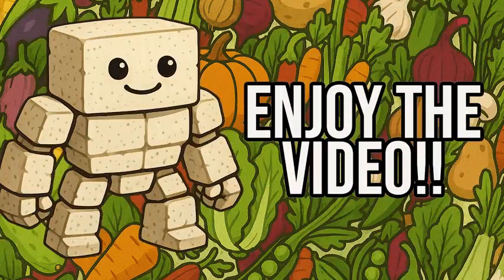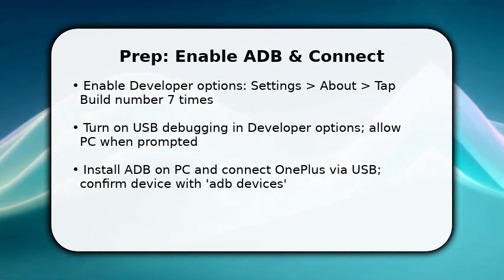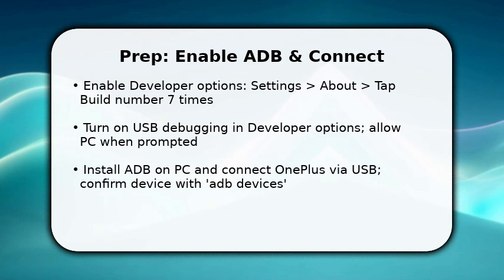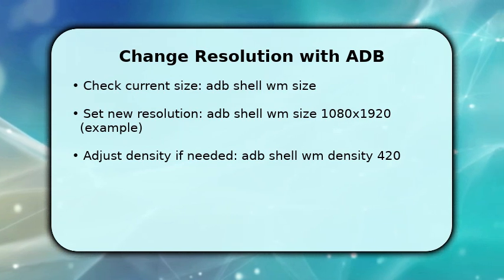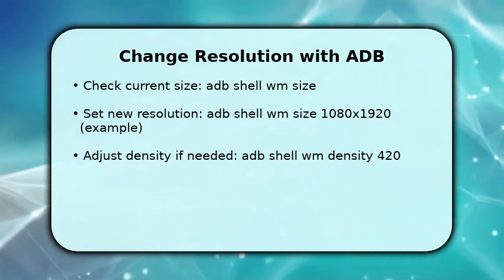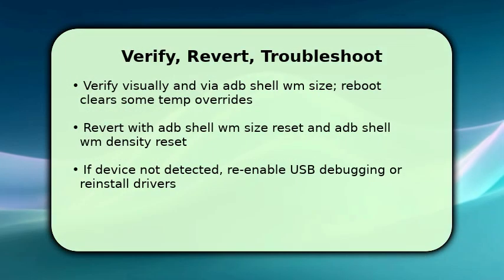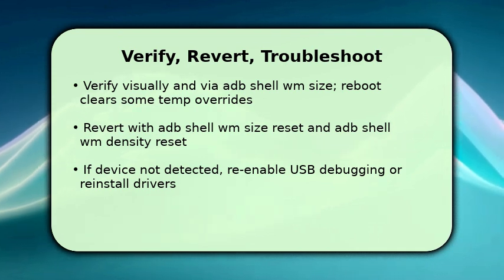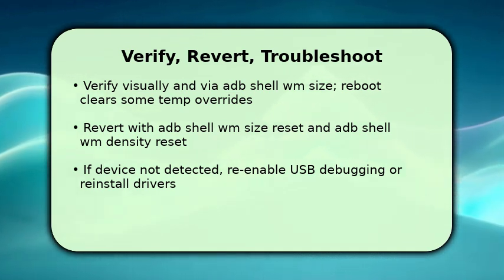How to Change Screen Resolution on Oneplus (only Way)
Learn the exclusive method to adjust your OnePlus screen resolution for an enhanced viewing experience. This step-by-step guide covers all necessary settings and tweaks, tailored specifically for OnePlus devices.